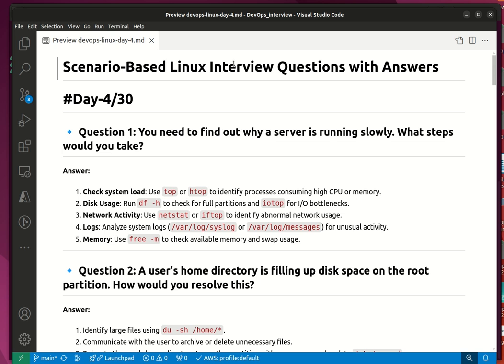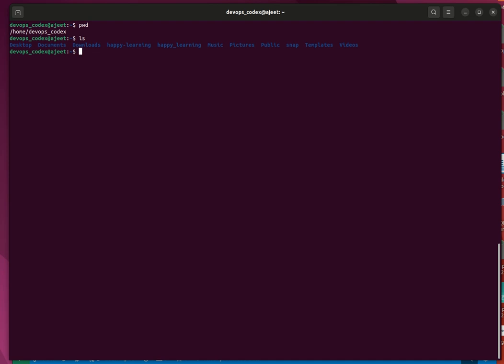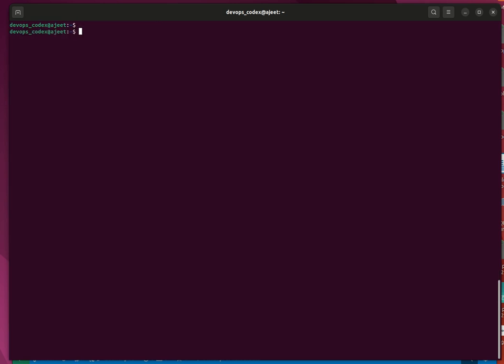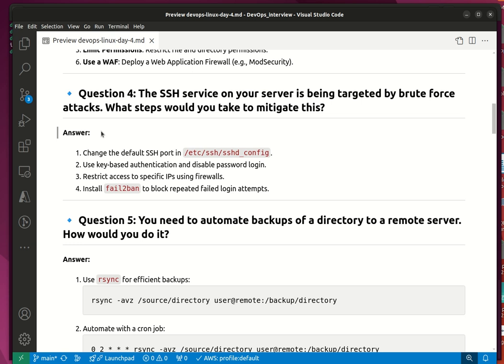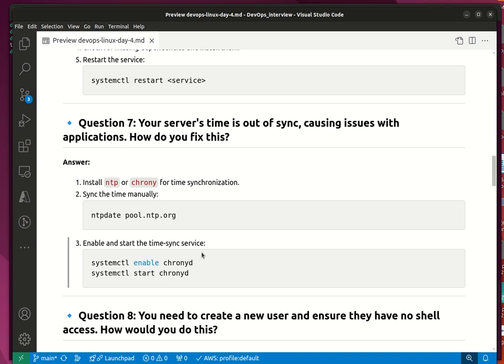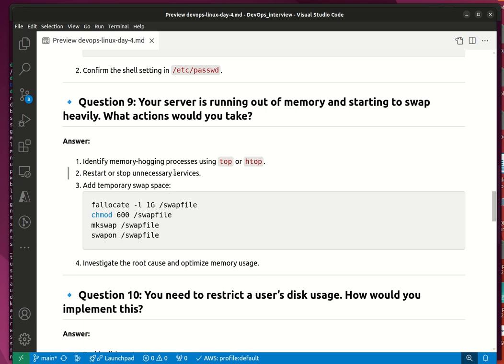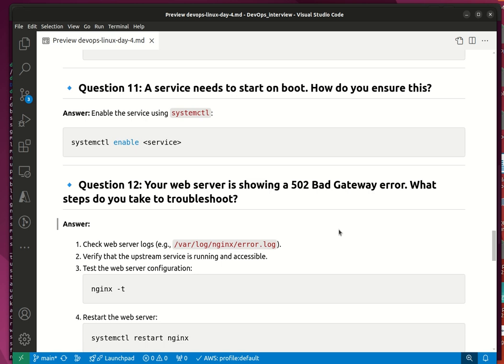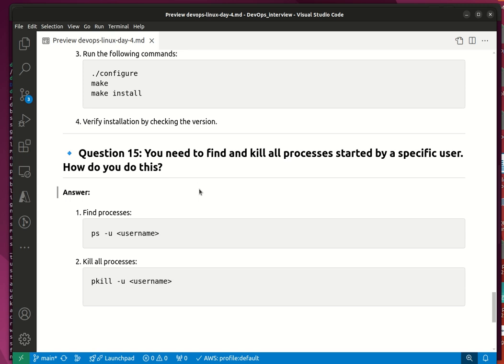DevOps : Scenario-Based Interview Questions and Answers for DevOps Mastery Day-4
Master Linux skills with these 15 scenario-based interview questions and answers designed for DevOps Engineers and System Administrators! Whether you're preparing for an interview or looking to sharpen your skills, this video covers real-world challenges and solutions you need to know. From troubleshooting server issues to automating tasks and securing your Linux environment, we've got you covered.

📋 Topics Covered:

Server performance troubleshooting 🖥️
Disk space management 🗄️
Automating backups and scheduling tasks ⏰
Managing SSH brute force attacks 🔒
Resolving web server errors 🌐